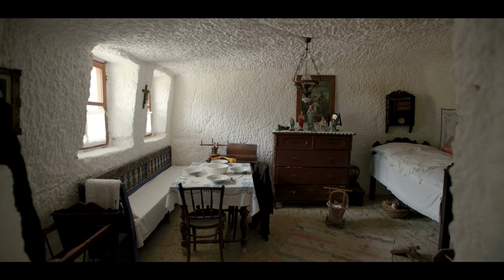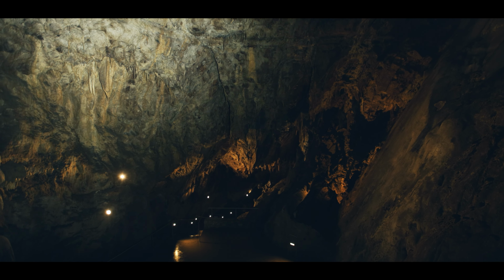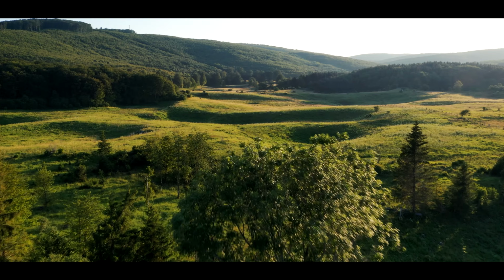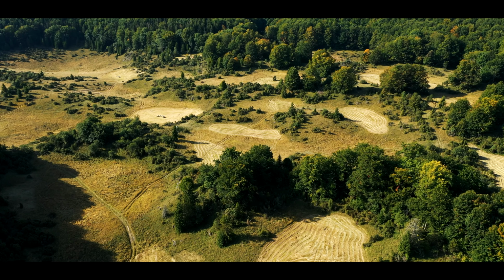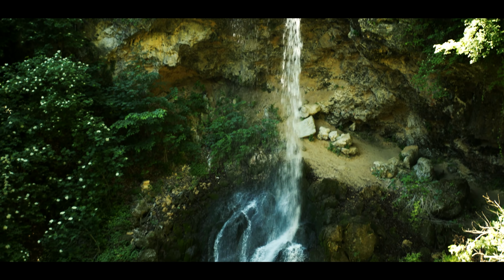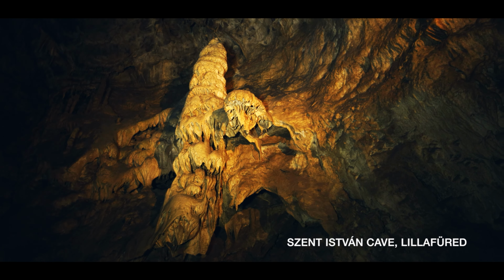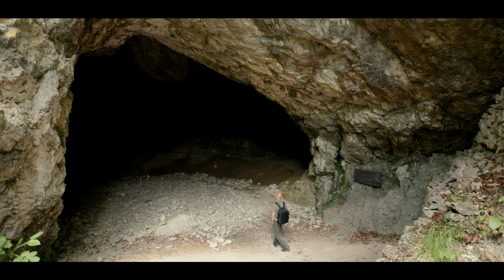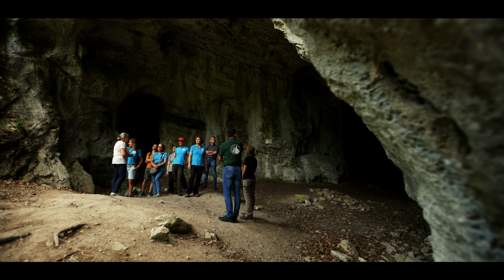Bükk-region Geopark (EN)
The Bükk Mountains are found in the North Hungarian Mts, which are the southernmost part of the
Northwestern Carpathians. In the north and west, the Bükk Mts are surrounded by rugged hills. In
the east and south, the topography gradually lowers towards the Sajó river valley and towards the
Great Hungarian Plains. The Bükk region includes not only the mountains but the surrounding hilly
areas and piedmonts as well. The planned geopark would cover roughly the whole Bükk region,
therefore a much wider area than the present national park. The Bükk region is highly diverse from
geological, geomorphological, landscape and cultural viewpoints. Altogether, 110 settlements and
2817 km2 would become part of the geopark.